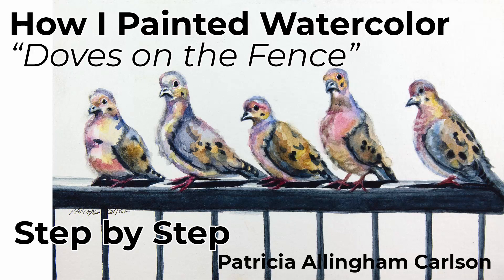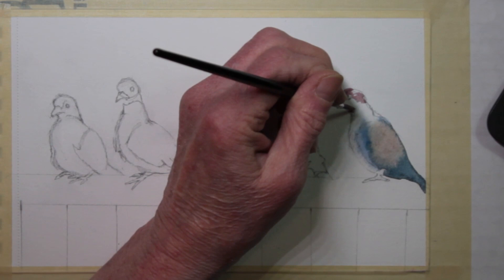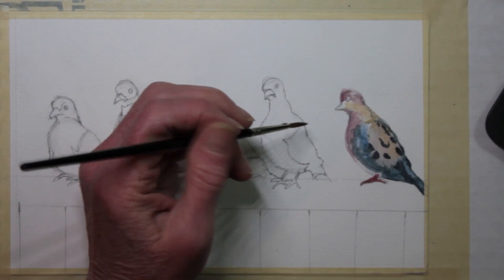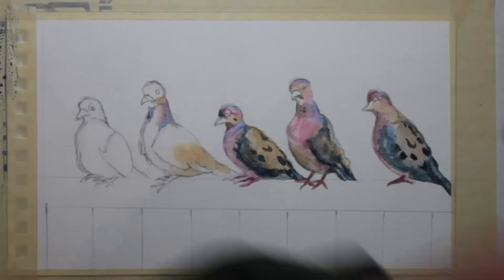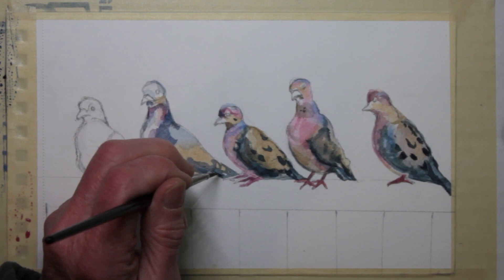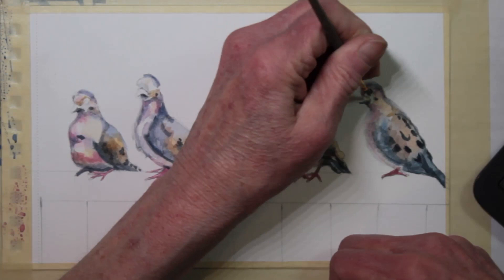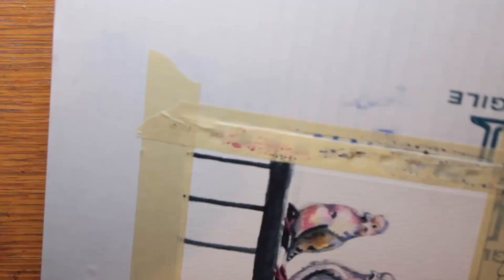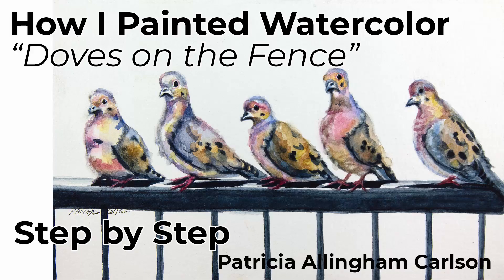How I Painted Watercolor Doves on the Fence Step by Step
I saw a small group of morning doves on the deck fence looked so comical that I had to take a picture and paint them. I used wet on wet and added details dry. I took paint off by blotting and using a paper towel.